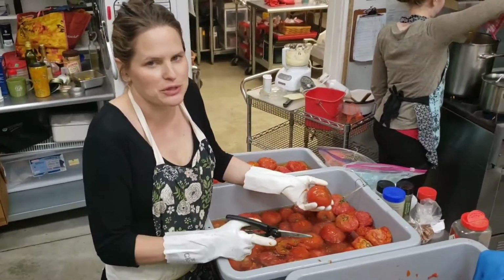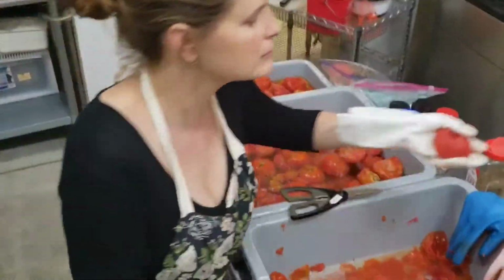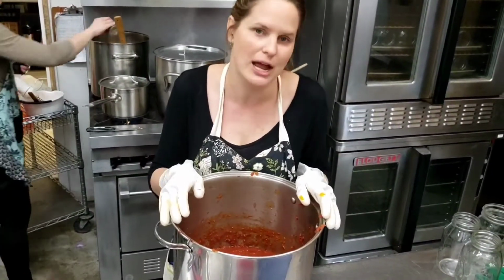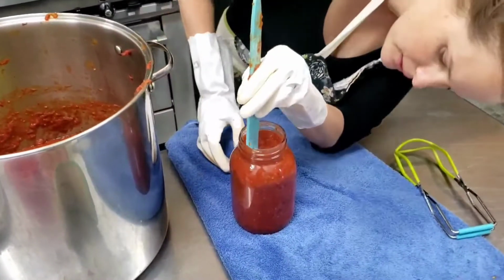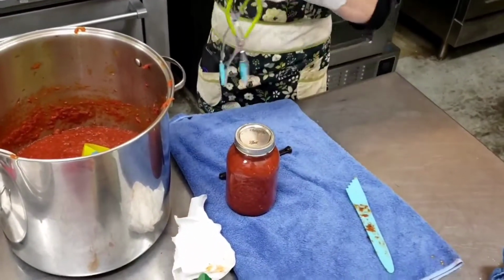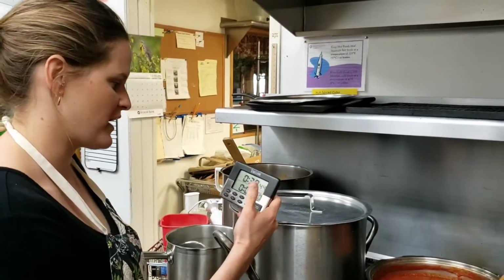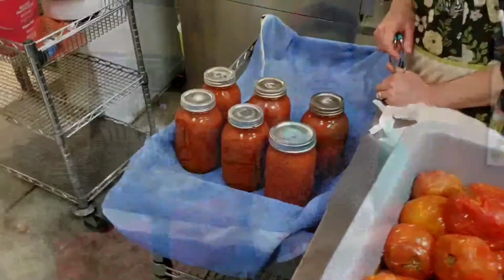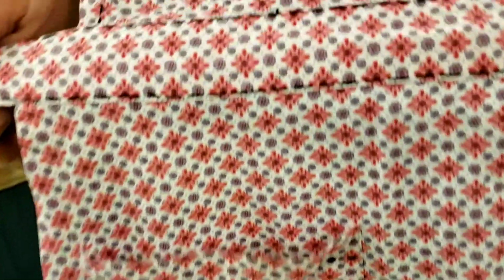Canning Tomatoes in Any Season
Freezing tomatoes and then making spaghetti sauce to canning the sauce. Gina tells story of her apron she's wearing that was handmade by her great grandmother Tilly in 1930's.